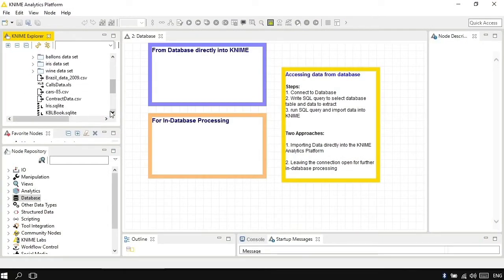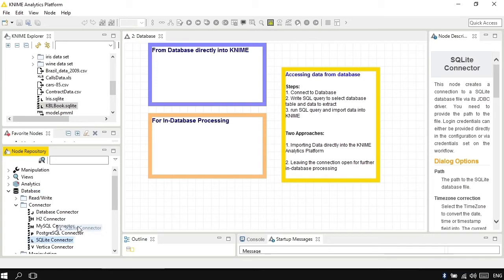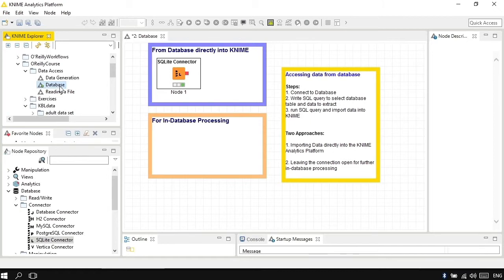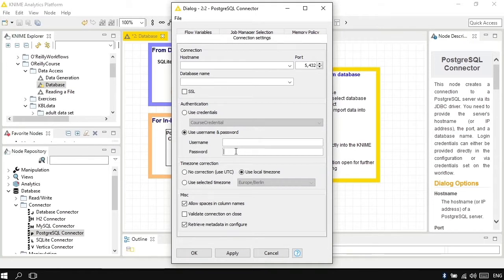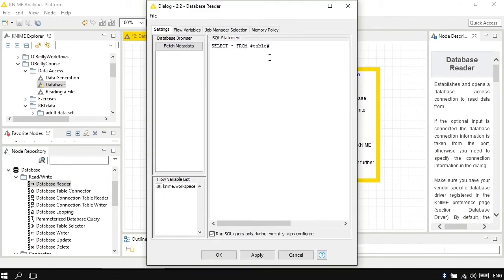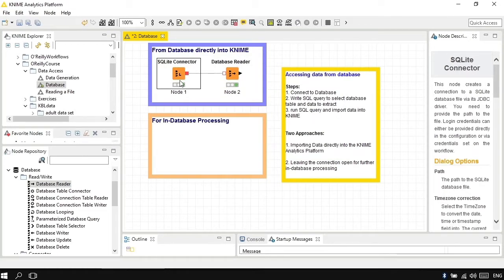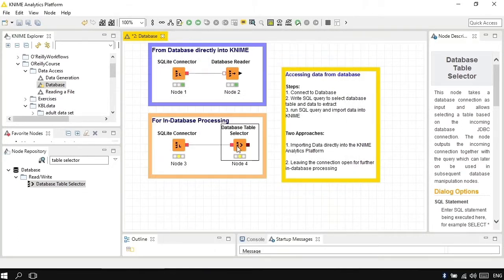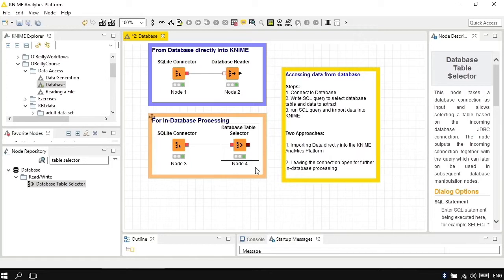Data Access with KNIME